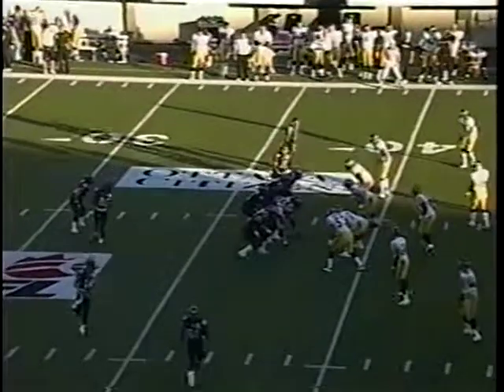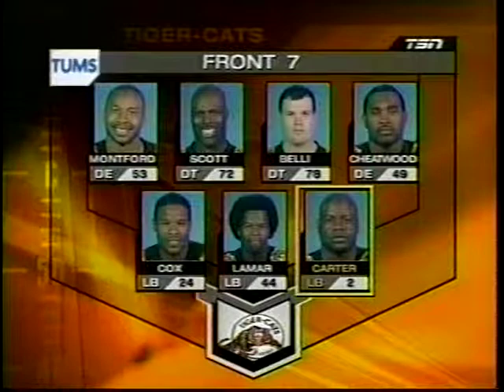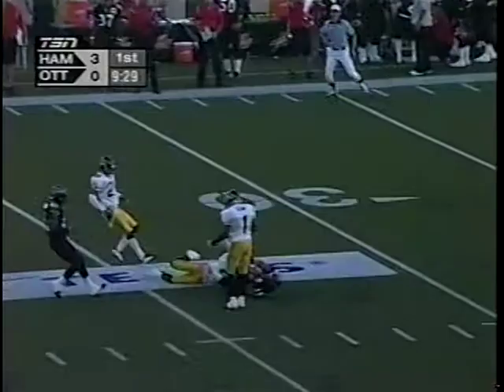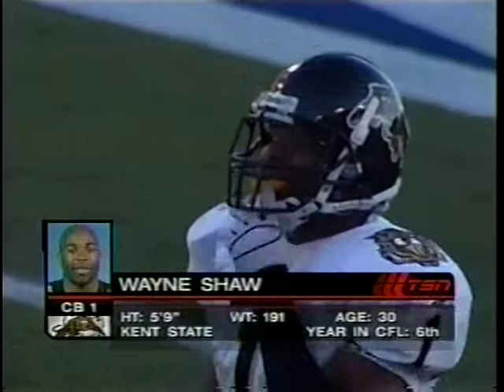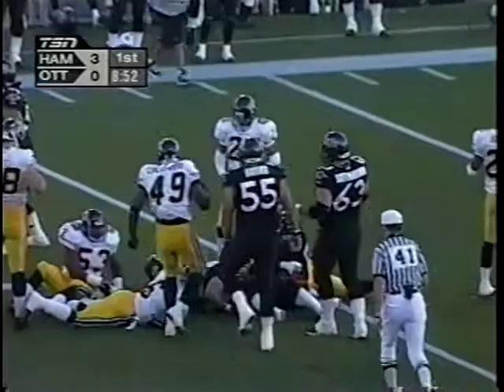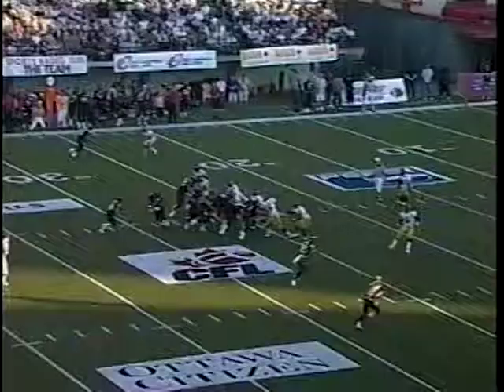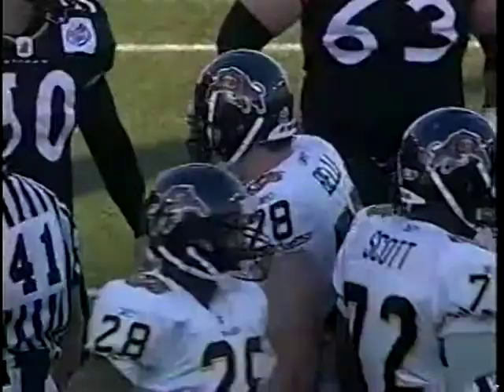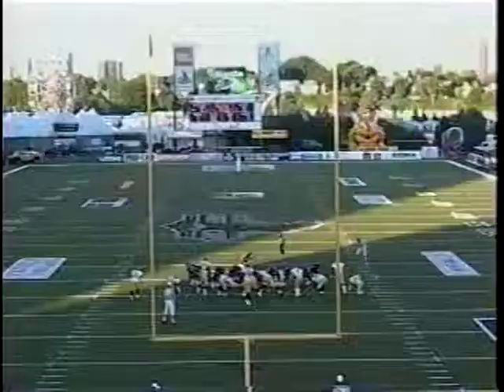CFL 2004 HAMILTON TIGERCATS AT OTTAWA RENEGADES